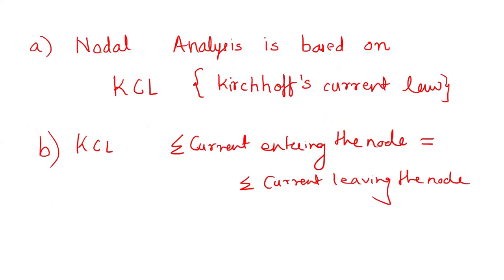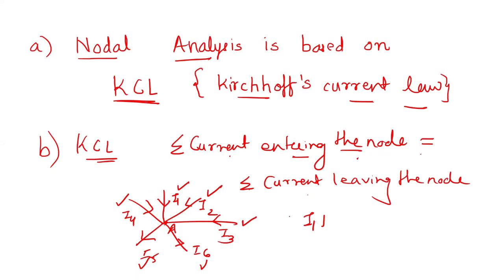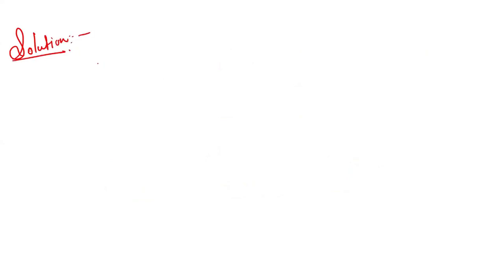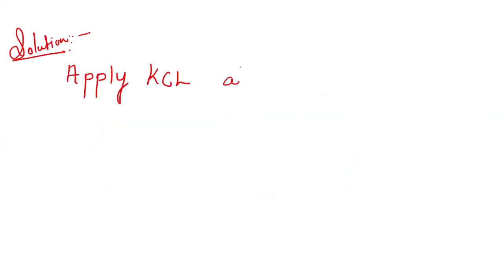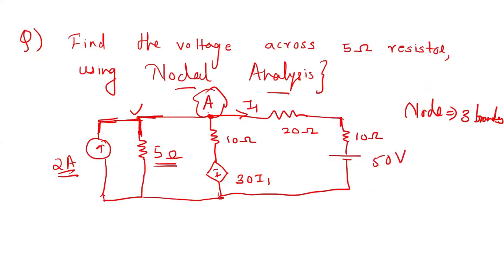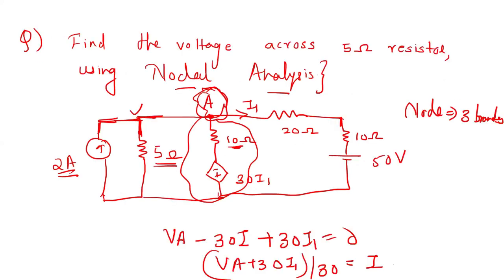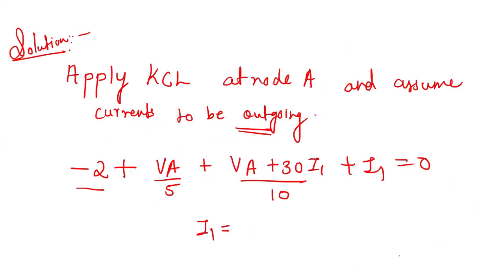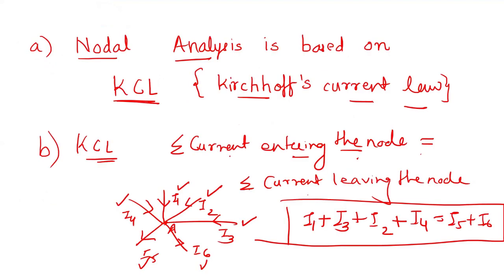Network Analysis: Nodal Analysis Concepts and Problems.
This video explains to solve circuits using Nodal Analysis.